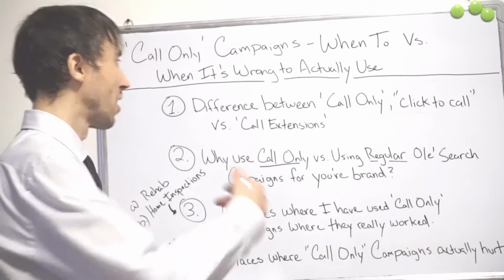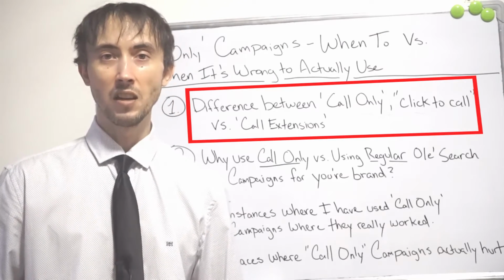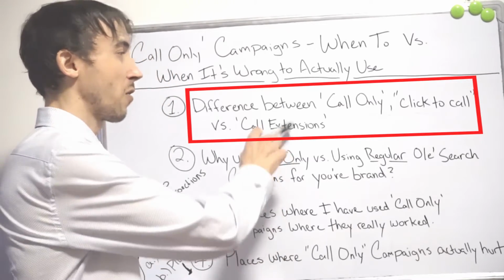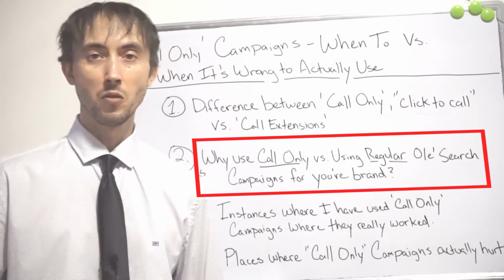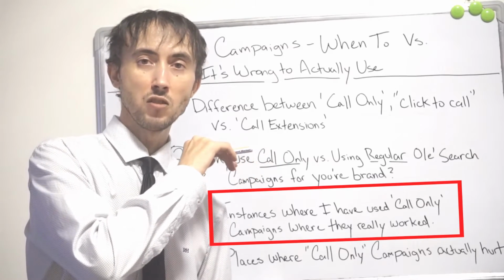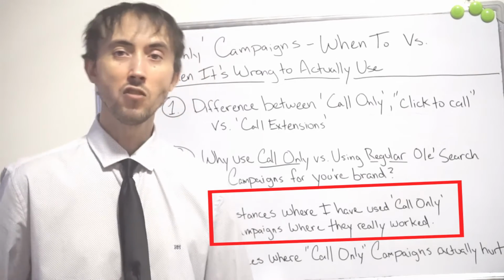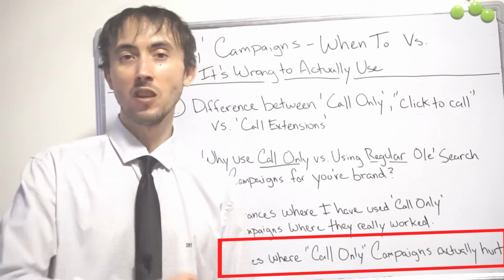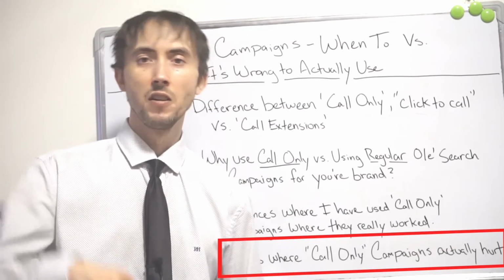Call Only Campaigns - When To Vs. When It is Wrong to Use These Campaigns In The First Place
Call Only Campaigns to work BETTER than Search Campaigns in certain circumstances but not others...
but when they do, they work fantastically!
Find out which instances where Call Only campaigns have worked fantastically for me in the past.

Timestamps:
0:00 Intro
0:30 Why You Should Use Call Only Campaigns
1:30 What are Call Only Campaigns
1:50 What is a Call Only Campaigns
2:25 Click To Call
2:48 Call Extension
3:15 Click The Call
3:45 Branded Traffic
4:30 Landing Page
5:35 Side Note
6:10 Call Tracking
7:55 Evaluating Campaigns
8:40 Tracking
9:20 Why Use Call Only
11:00 The Purple Cow
12:25 When I Use Call Only
13:25 Drug Rehab Market
17:50 Home Inspections
19:40 When It is Wrong to Use These Campaigns
23:50 Plumbing
25:35 Summary